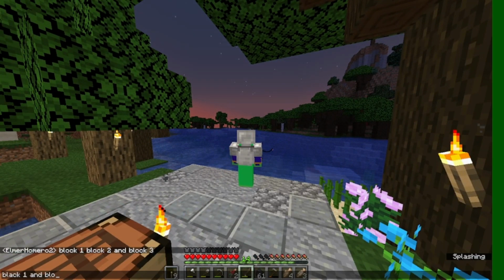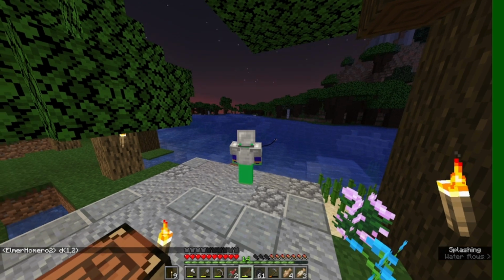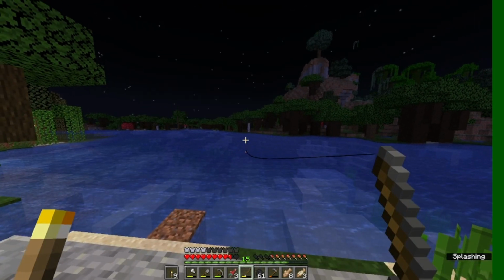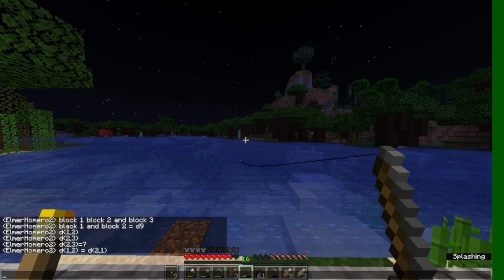Small world 12: Fishing For Answers (Warning Mathematical Nonesense)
Hey hey.

I want to apologize for the excessive nerding out of mathematics in this episode. I was fishing and got caught up by my own intrusive thoughts I suppose. I hope someone out there finds this interesting. I couldn't even brag that I found good treasure. But I enjoyed filming this episode anyway.